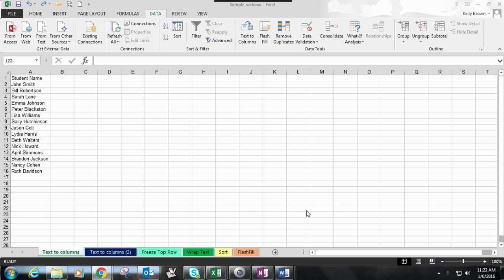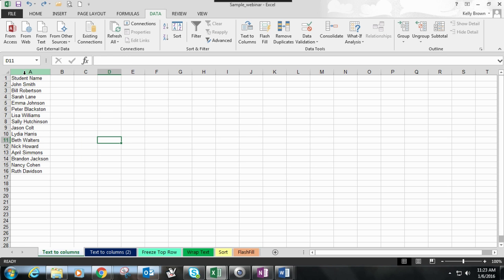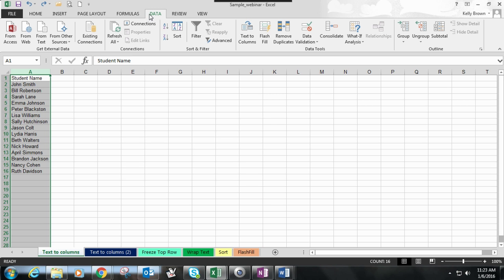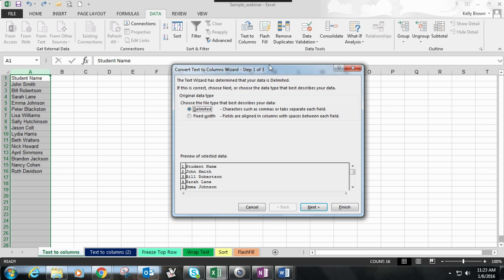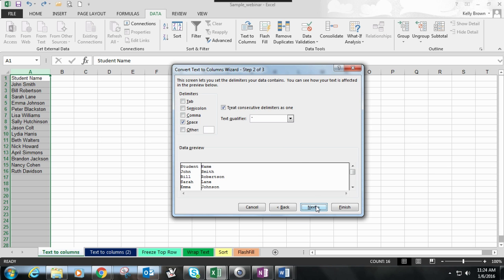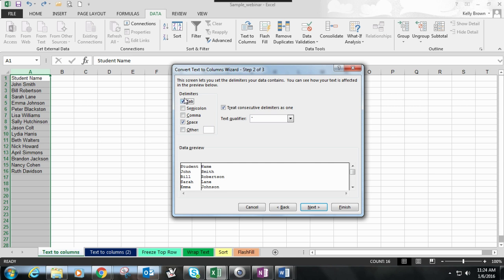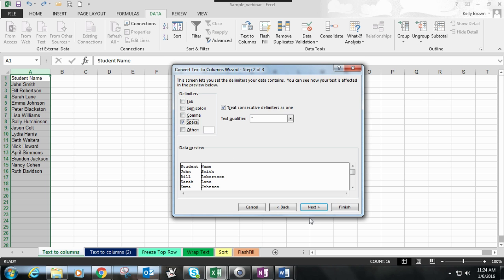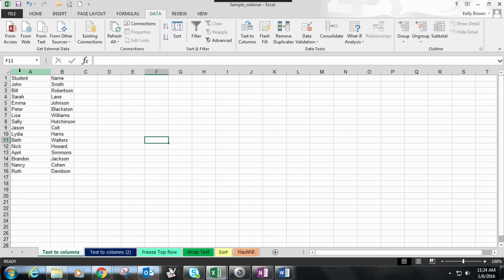Text to Columns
Demonstration on using Text to Columns.